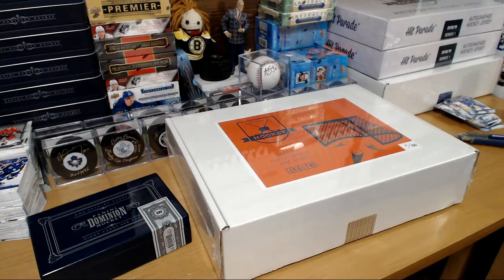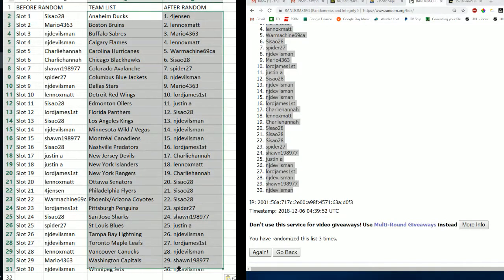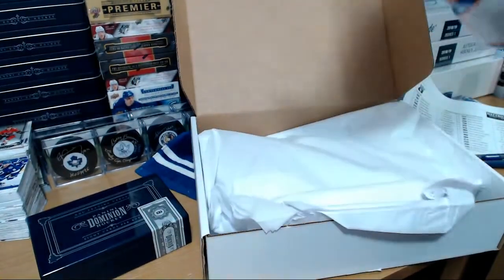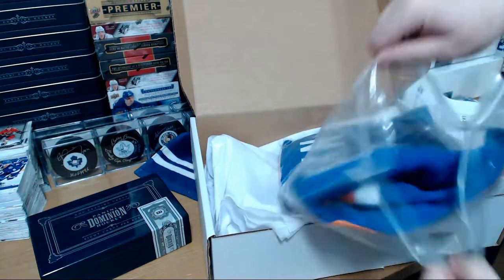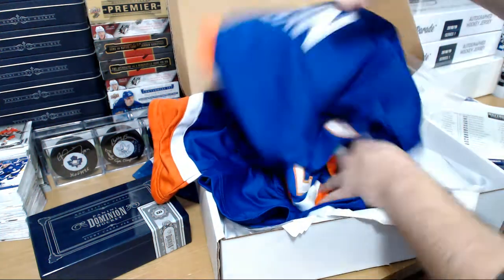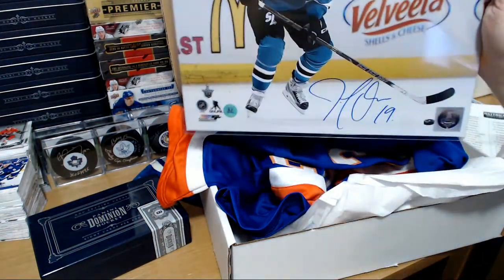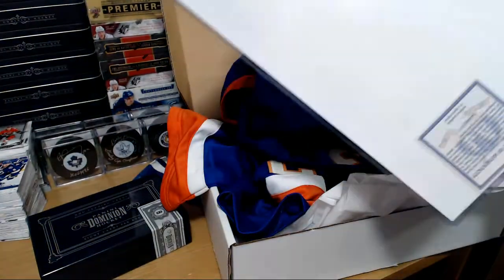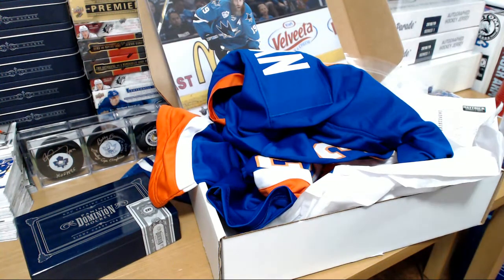HatTrick BIN #548 – 2018 Hit Parade Hat Trick Memorabilia Break